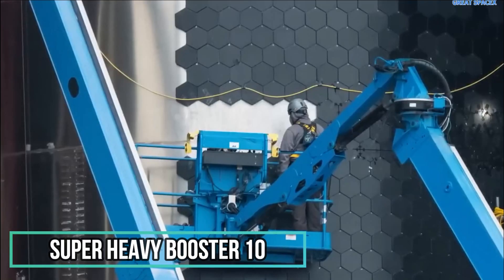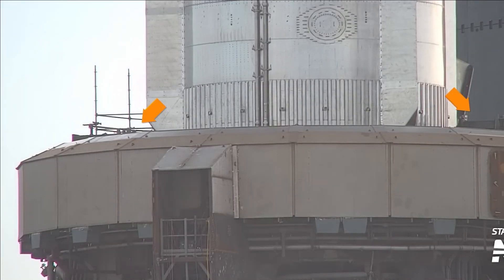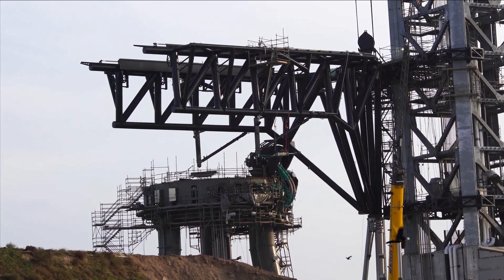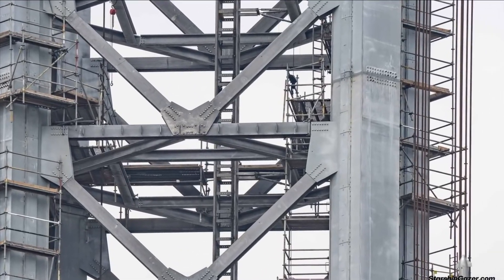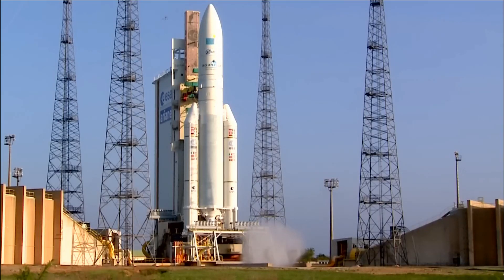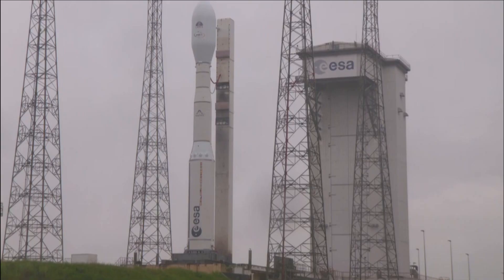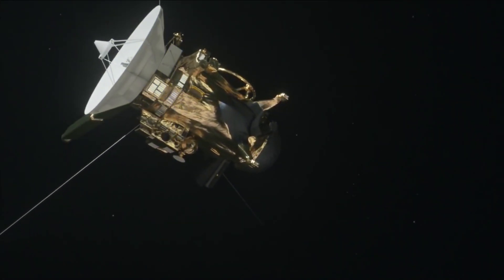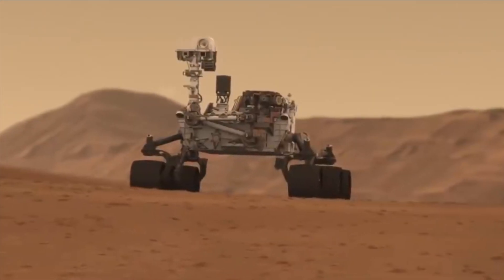SpaceX's Game-Changer: Starship V2's Innovative Design | Discover Space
Join us as we delve into the exciting new features of SpaceX's Starship Version 2, a significant leap forward in space exploration technology. Discover the innovative design and capabilities that set Starship V2 apart from its predecessors.

Explore how this advanced spacecraft is poised to revolutionize space missions and further SpaceX's vision for interstellar travel.

Brace yourself for new details about the third SpaceX Starship flight - are you ready to hear what they are? The first parts of SpaceX's V2 Starship have been spotted at Starbase. Are the crucial propellant tanks for ULA's Vega lost And what impact does this have? Hold on to your seats because Amazon does the unthinkable with SpaceX!

This video is about SpaceX's Game-Changer: Starship V2's Innovative Design. But It also covers the following topics:

Spacex Starship V2 Features
Starship Version 2 Innovations
SpaceX's New Starship Capabilities

Video Title: SpaceX's Game-Changer: Starship V2's Innovative Design | Discover Space

Welcome to Discover Space. This channel is dedicated to giving you Space Related Planet Educational Content

Thanks for checking our channel out

Best regards